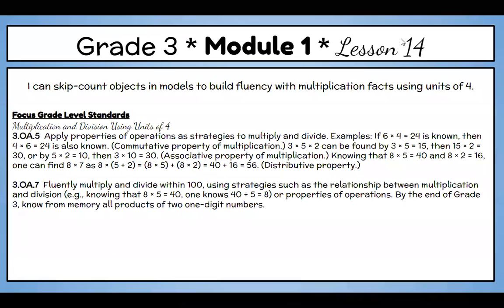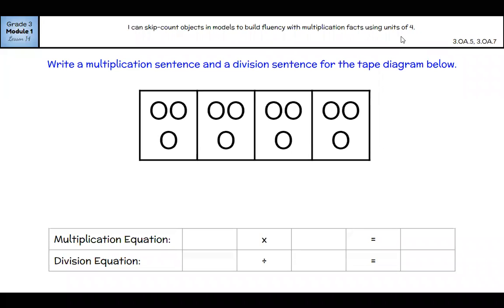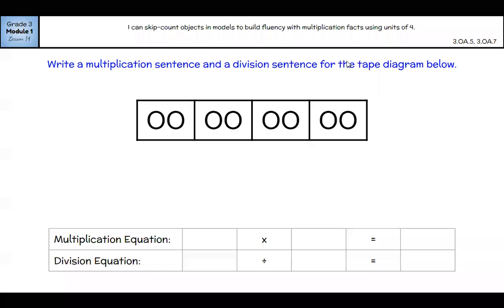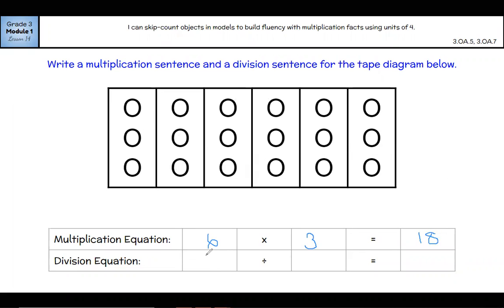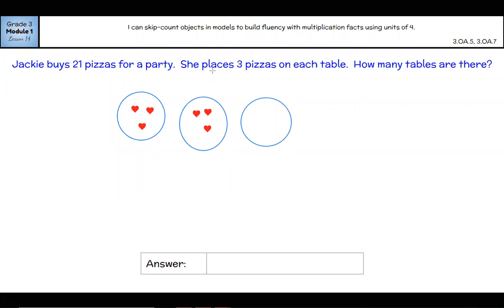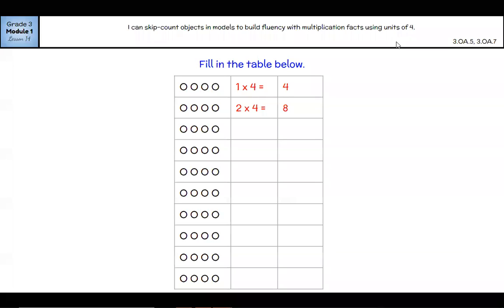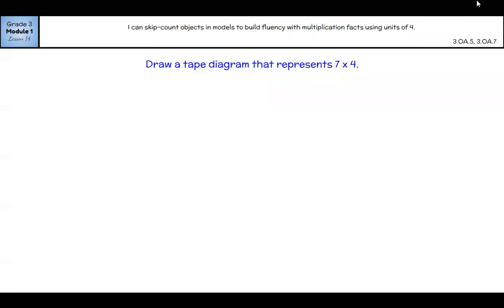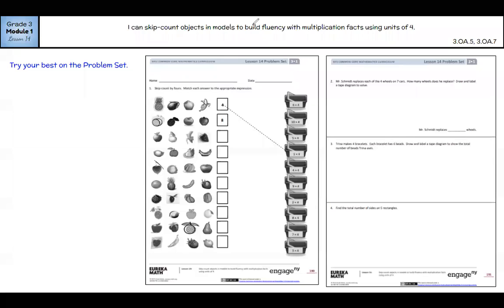Math - Lesson 14